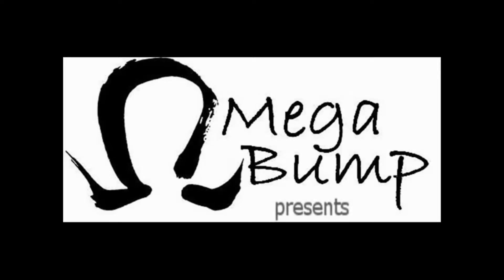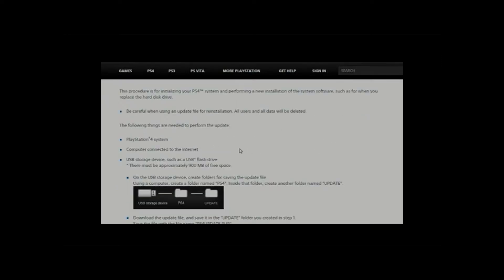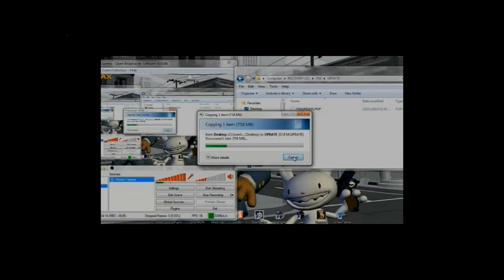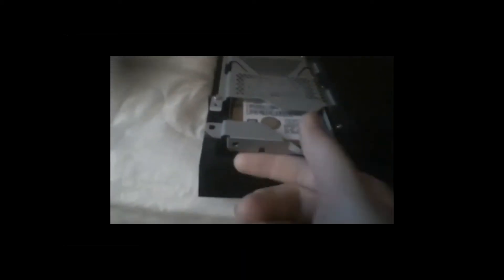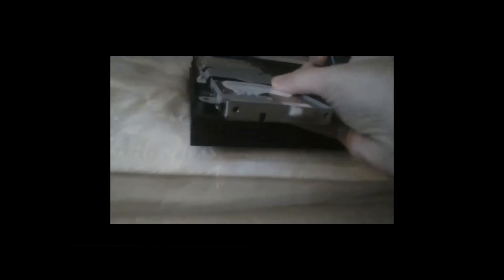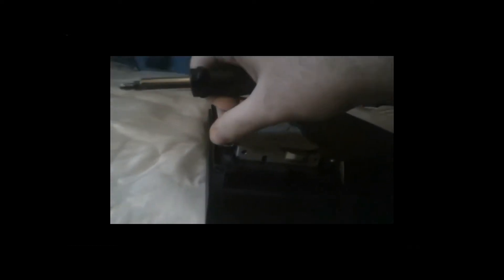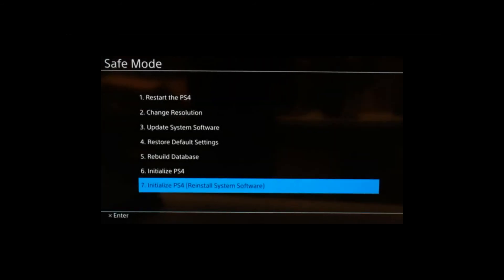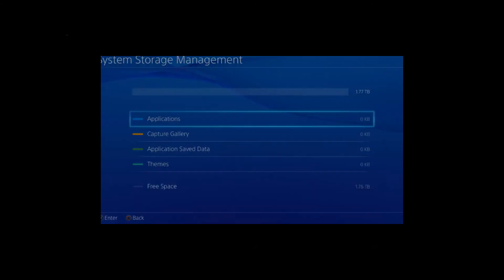How to upgrade the HDD for the PS4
USB Flash Drive (1 GB minimum) (I'm useing a cheap 32GB USB)

your "new Hard-Drive" (mine is a SAMSUNG Spinpoint M9T ST2000LM003 2TB
5400 RPM 32MB Cache SATA 6.0Gb/s 2.5" SATA Hard Drive)

here is where I got my HDD